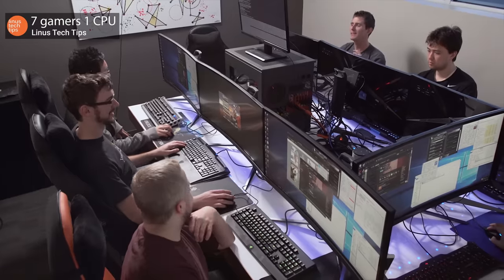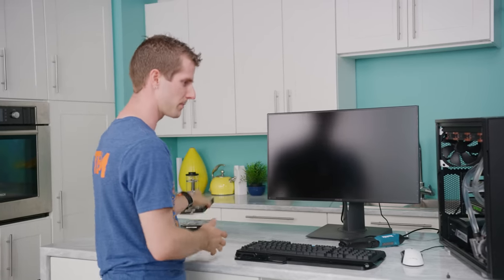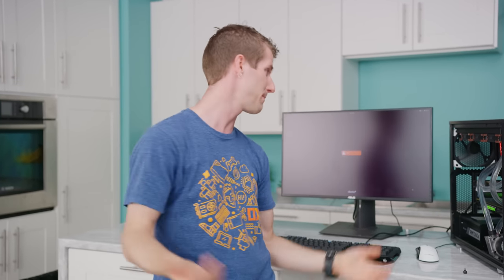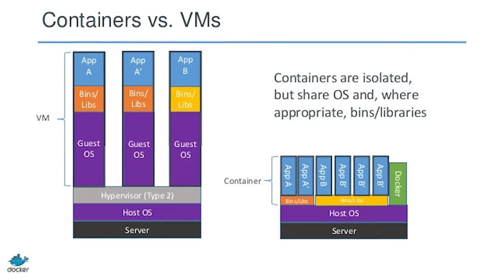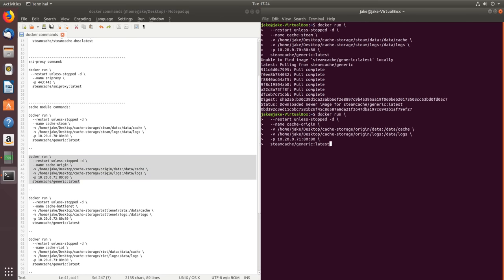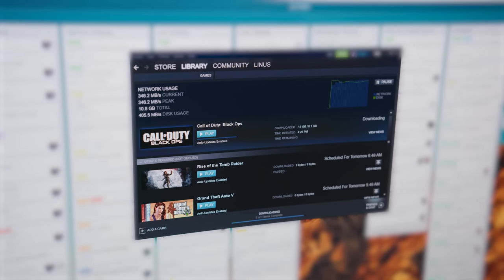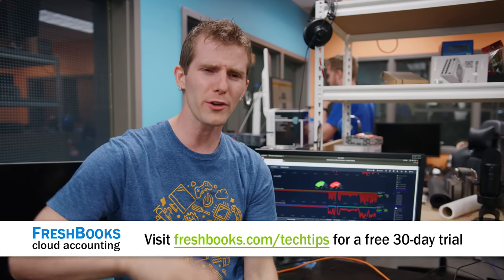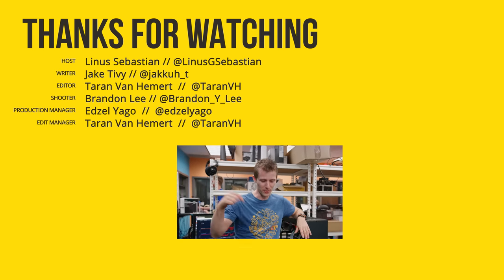Downloading Games at 10 GIGABIT?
We finally upgrade our setup in hope to allow all of our writers to download games at the same time, with speeds upwards of 10 gigabit.

Buy Corsair SSDs:
On Amazon
On Newegg